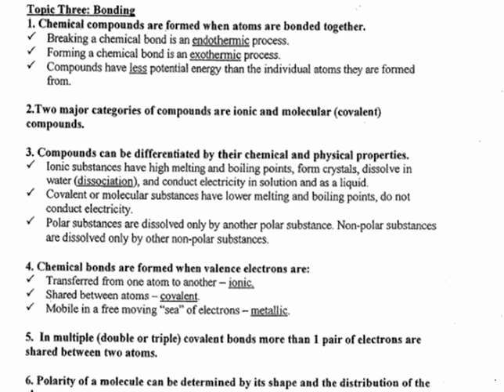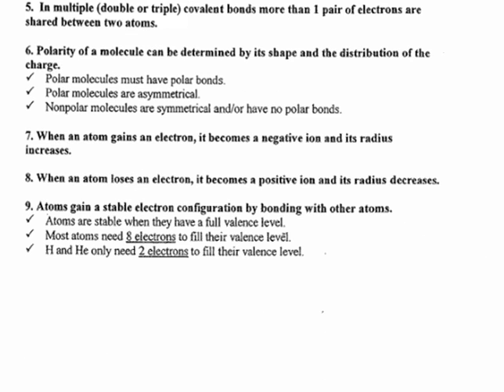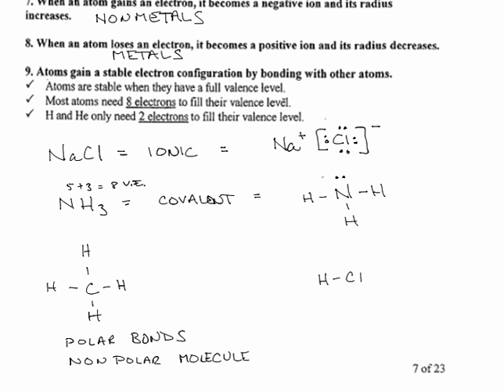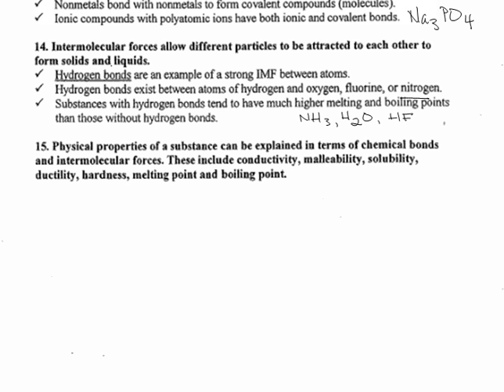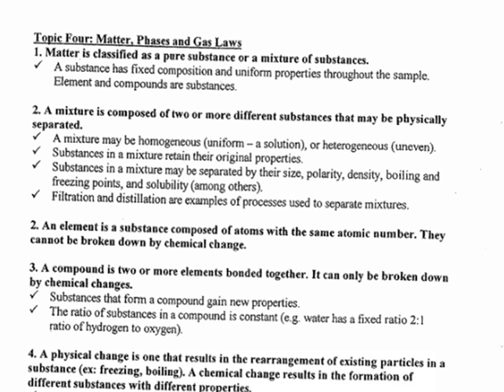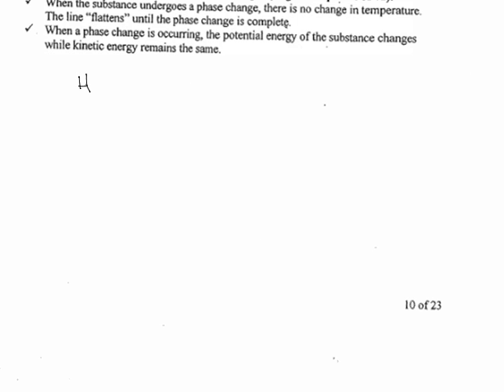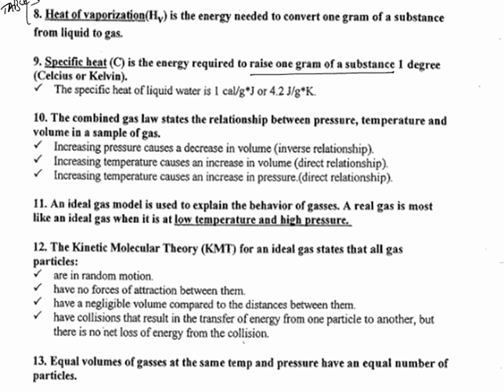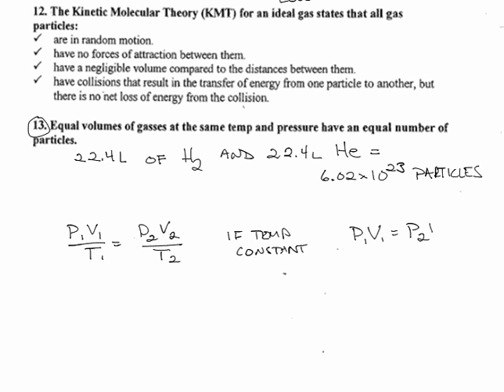Video Lecture #3 End of Year Review